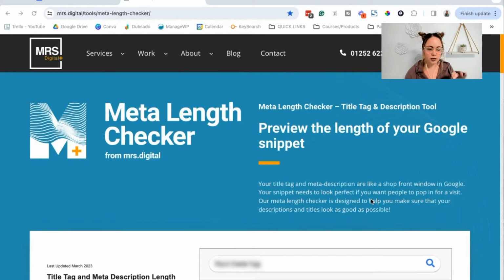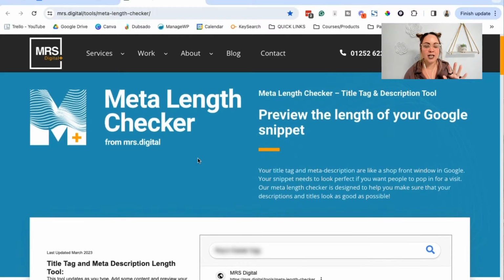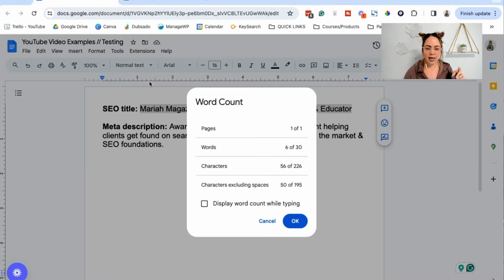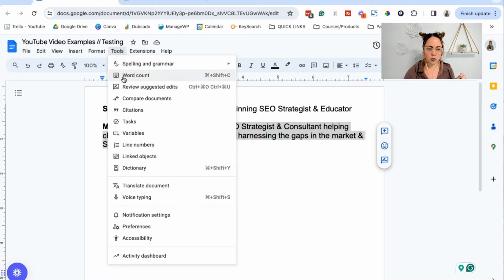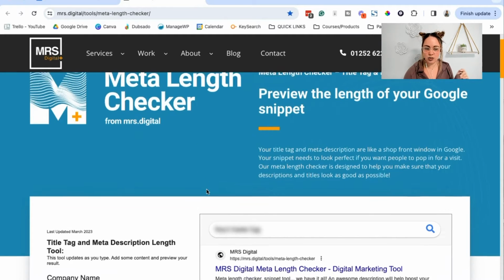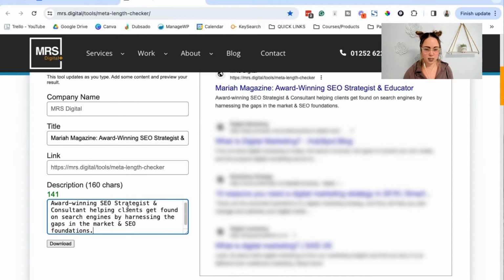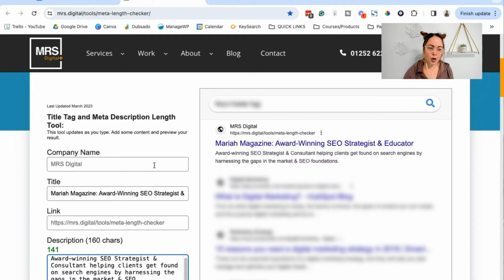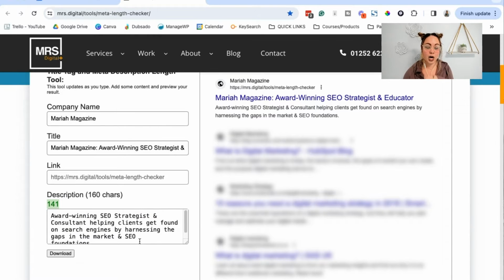What's the Optimal Length for SEO Titles & Meta Descriptions? (SERP Snippet Preview Tool)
Ever find yourself scratching your head, wondering just how long your SEO titles and meta descriptions should be to avoid the dreaded '...' in search results? Look no further! In today's tutorial, I'm walking you through finding the optimal length for your metadata using a free super handy tool.

This isn't just about avoiding cutoffs in search results; it's about optimizing every bit of your online space to work harder for you. Because in the world of online content, every character counts!

If I don’t have a tutorial for the website platform that you’re using, you should be able to Google it for your platform specifically or reach out to your platform's support team.